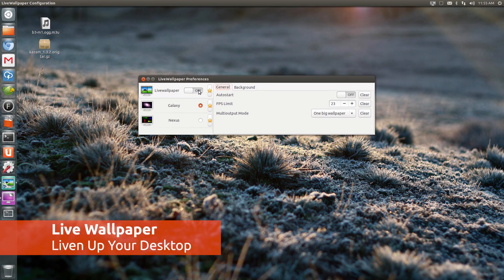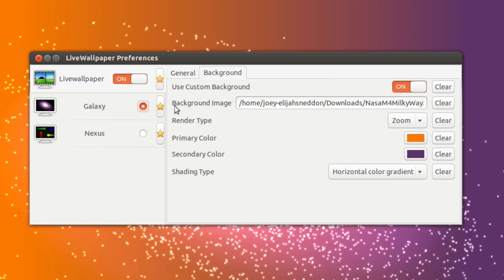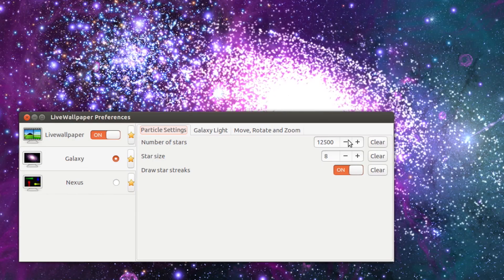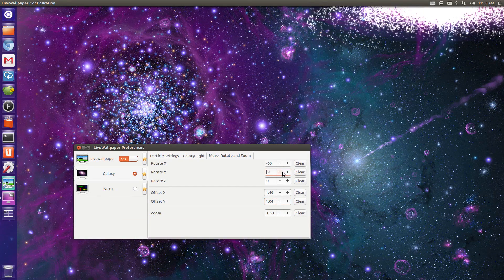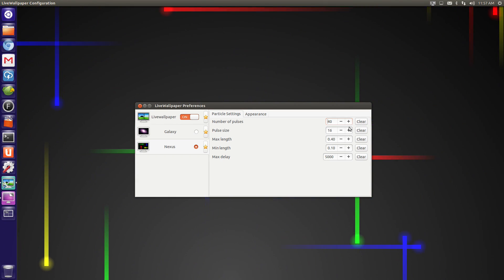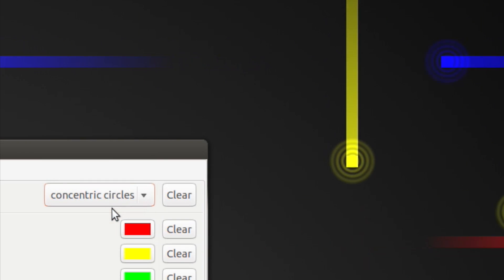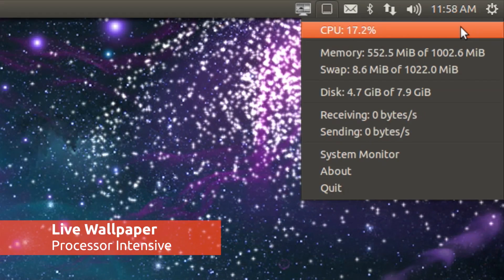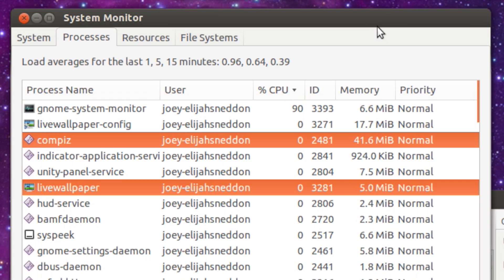Live Wallpaper in Ubuntu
Want to install it?